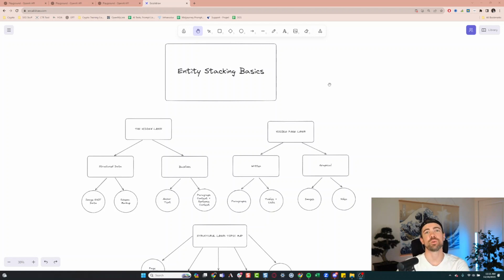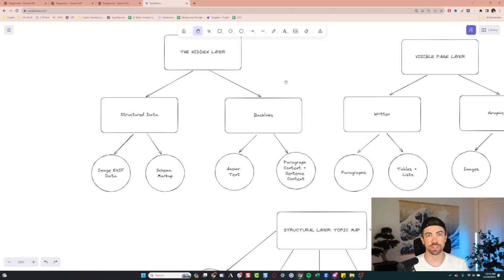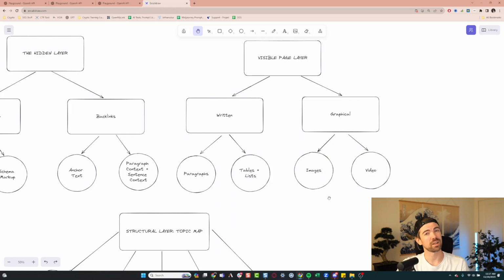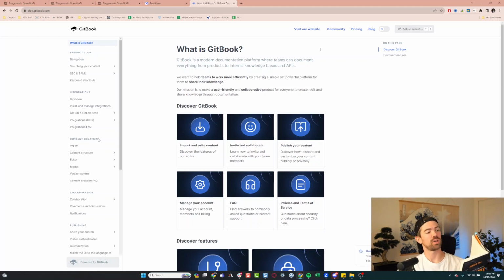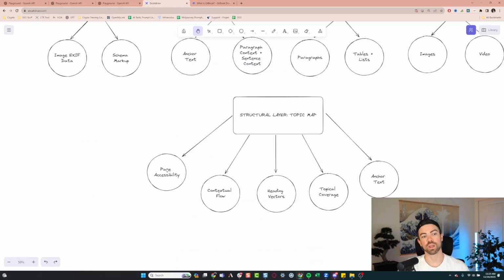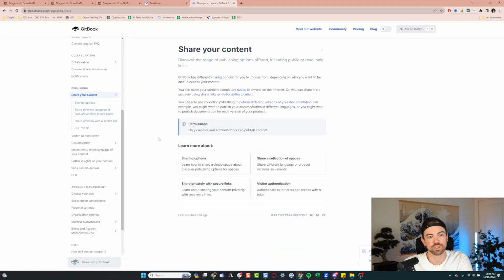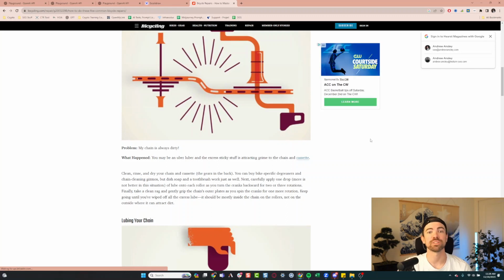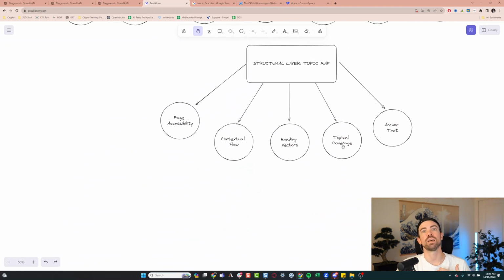SEO is Easy...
Entity Stacking is the process of communicating information about an entity (a thing) to Google Bot in a structured way using 3 layers of SEO: The Hidden Layer, The Structural Layer, and The Visible Page Layer.

Not to be confused with cloud stacks or Google stacks, entity stacking makes use of multiple data formats to properly communicate and disambiguate topics and contexts for Google, which results in cheaper crawl, which results in better rankings.

If you're interested in SEO services, visit helium-seo.com and mention this video.

If you're interested in AI content and research that is mentioned at the end of the video, sign up for a $9 trial at ContentSprout.ai.